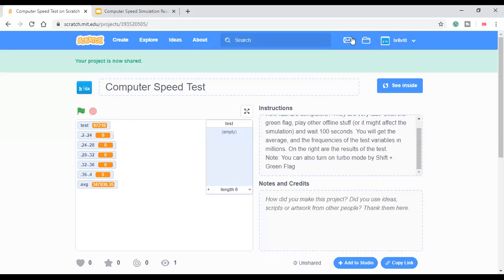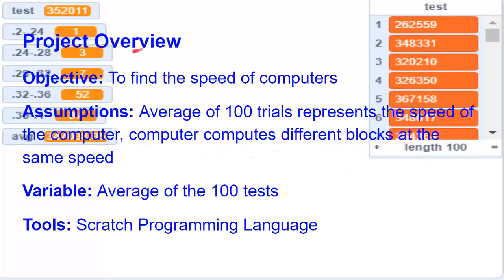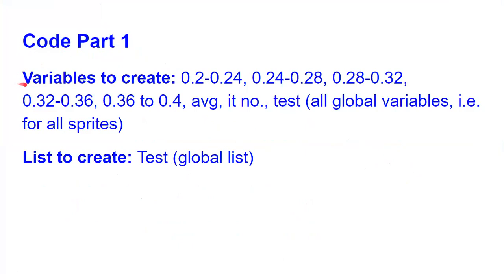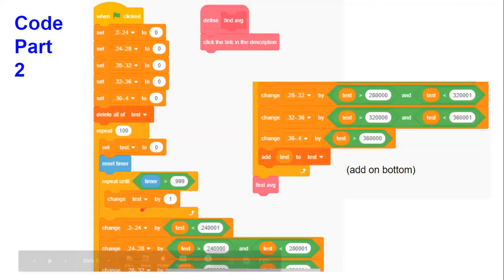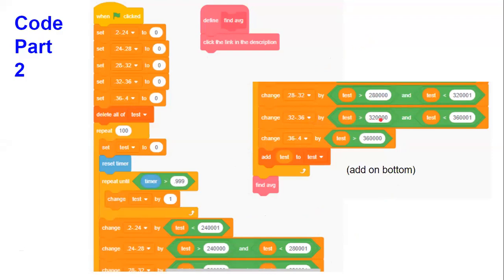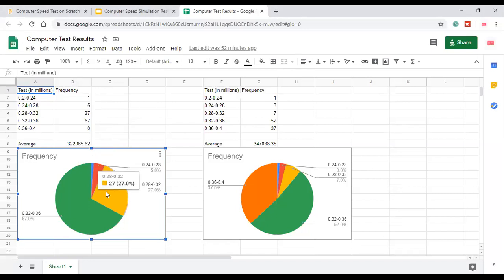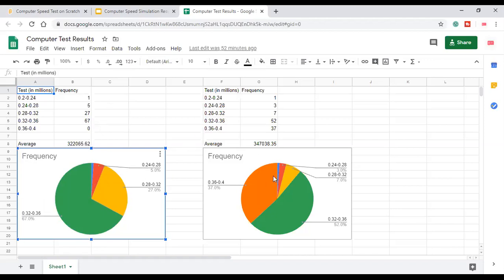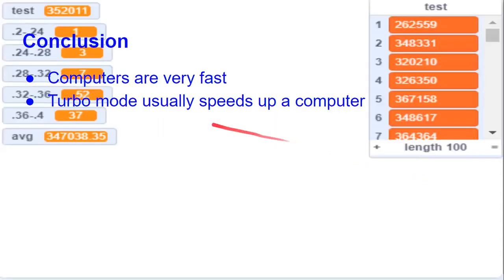Scratch Tutorial: The Speed of Computers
How fast are computers? Well, they are fast, but how fast is 'fast' ? It turns out that we can use scratch to help us find the speed of computers.

0:00 The simulation
0:11 The title
0:32 A short agenda of the video
0:41 The Project Overview
1:11 Variables and Lists to create (Code Part 1)
1:53 The main code (Code Part 2)
3:31 The simulation results
5:16 The conclusion